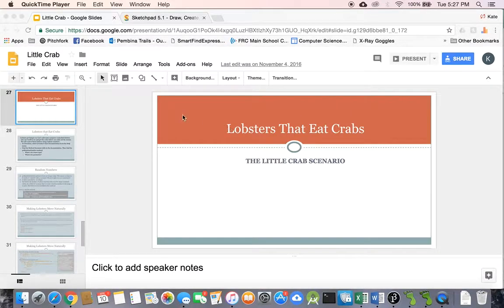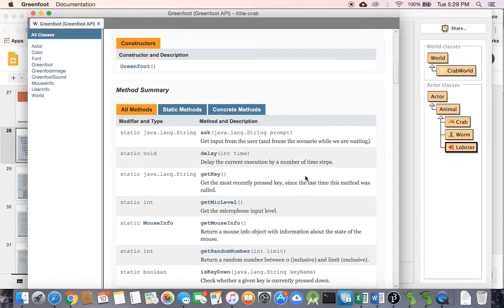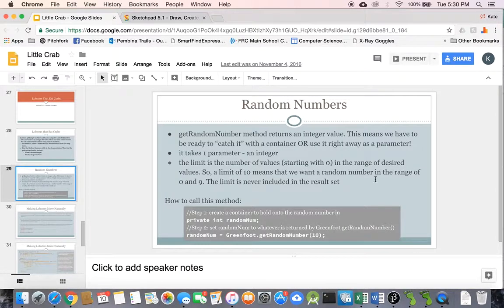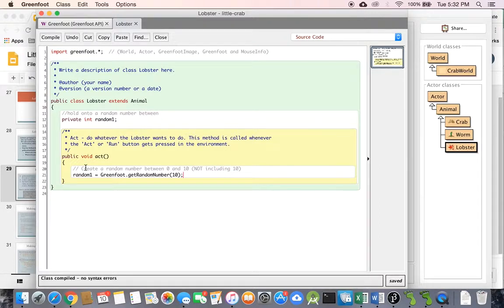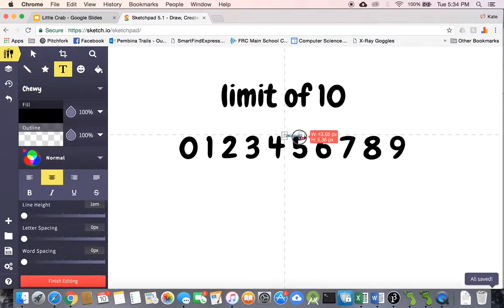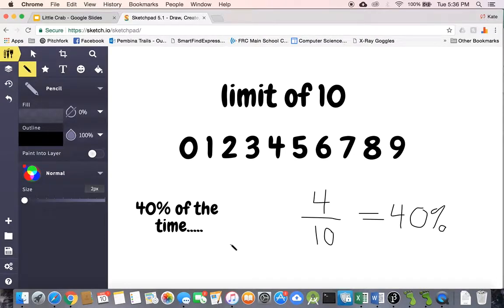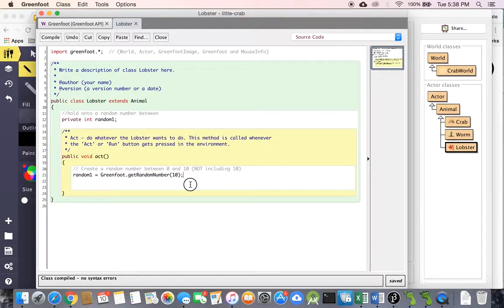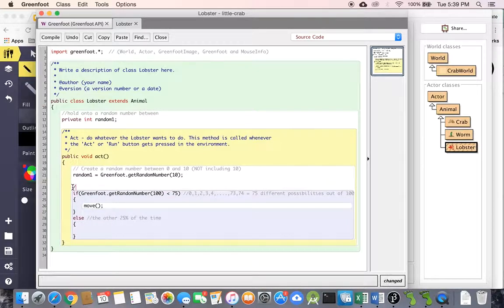Little Crab - How to code for percentage of a time